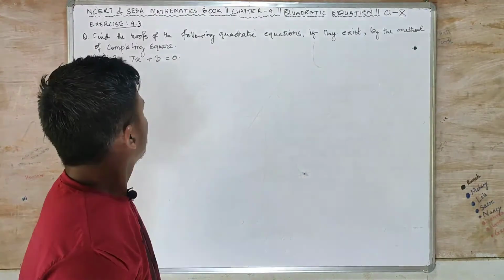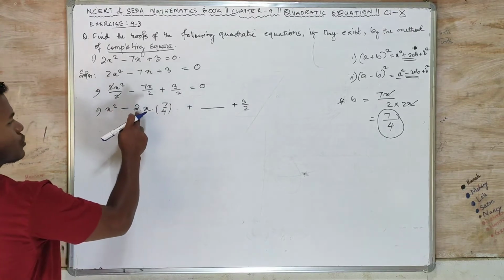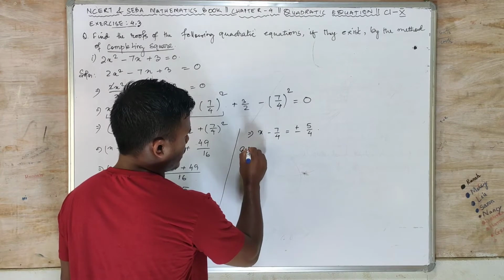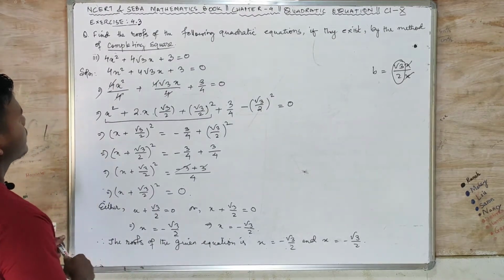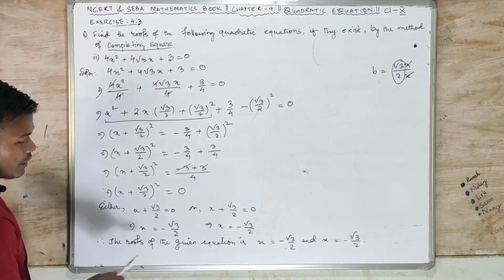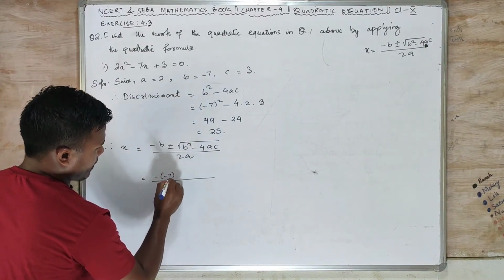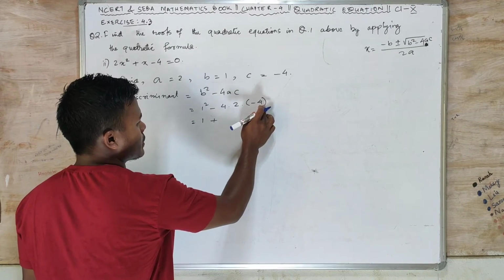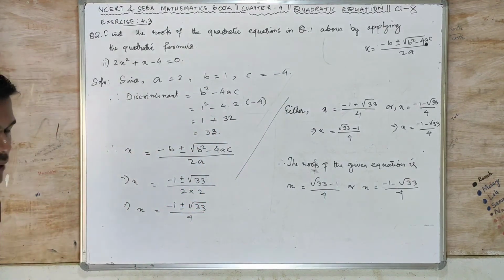Class 10 Maths - Ex : 4.3 || Quadratic Equation